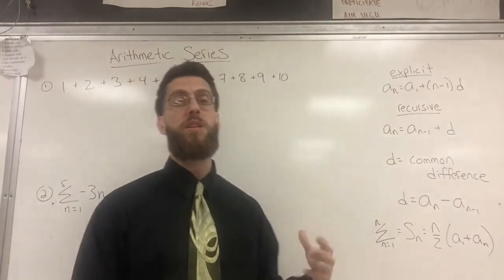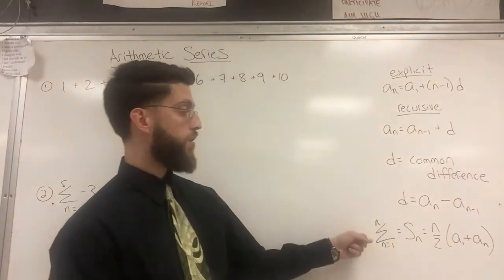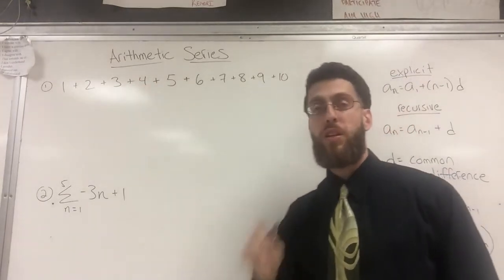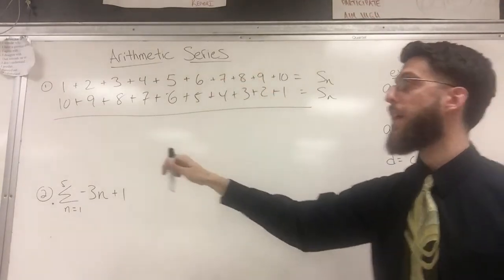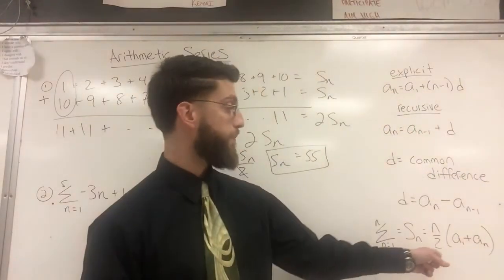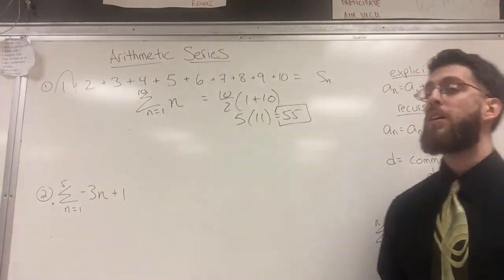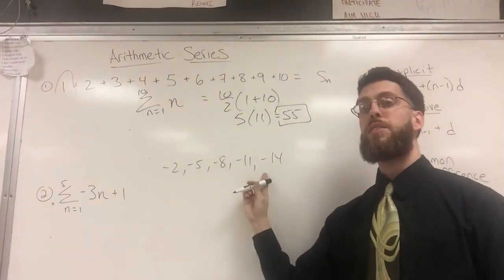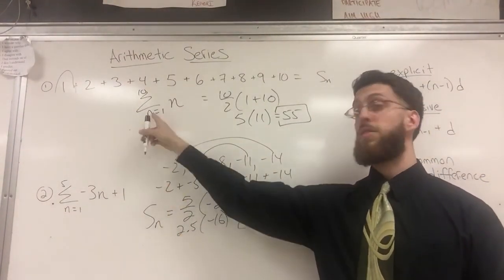Finding the Sum of An Arithmetic Series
Here's how to add a set of numbers. S(n)= n/2(a1+an) This formula  only applies if the terms grow by a common difference (adding or subtracting the same value each time).